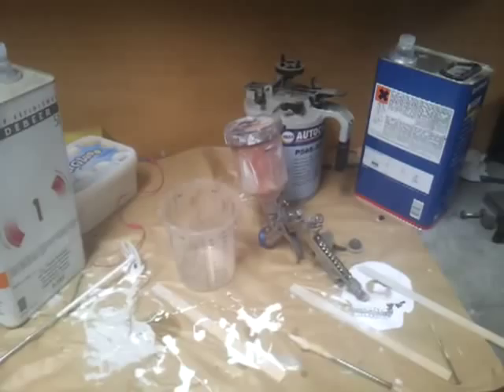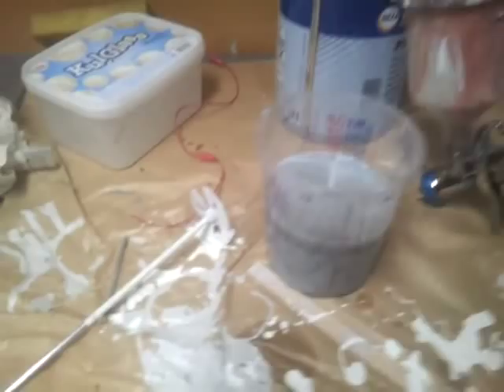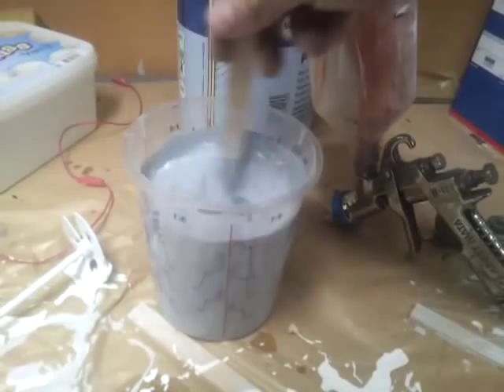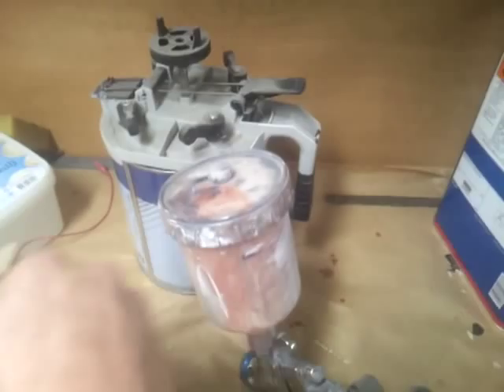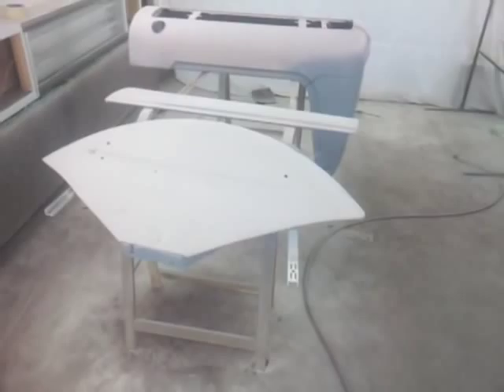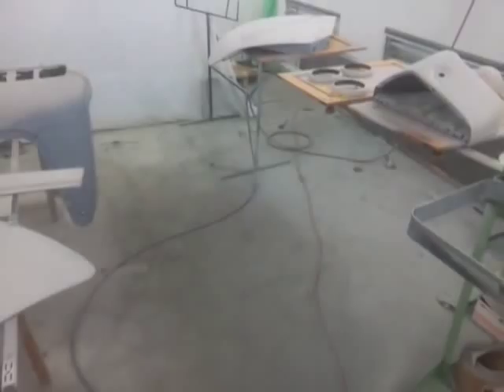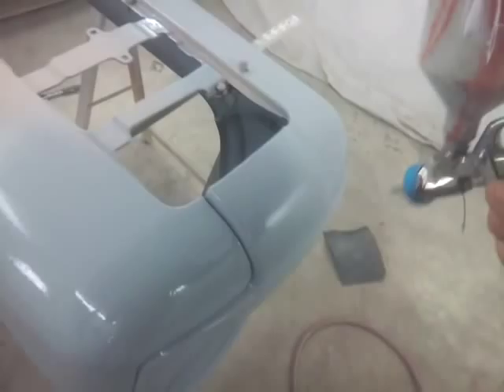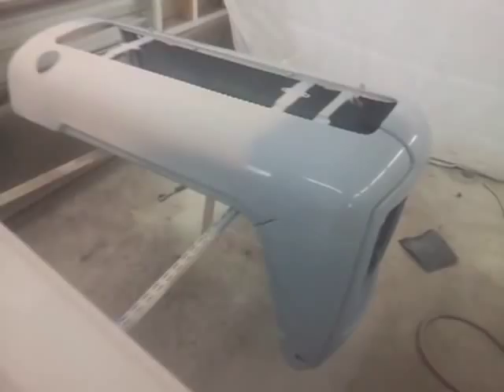Painting some Tractor parts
Some tractor parts painted with filler.  The parts is for an MF35